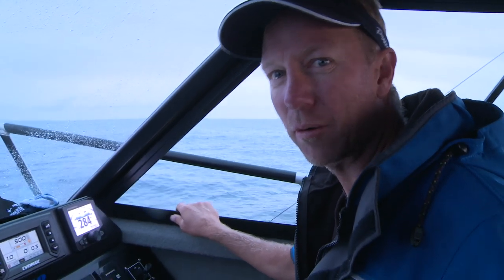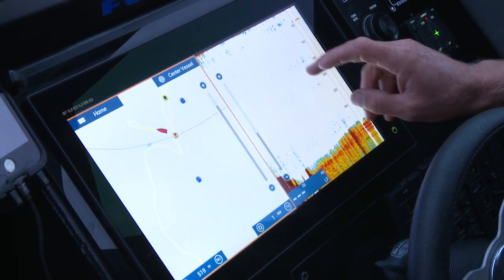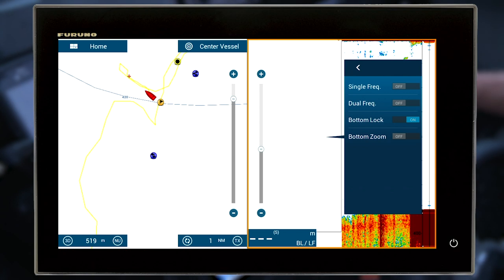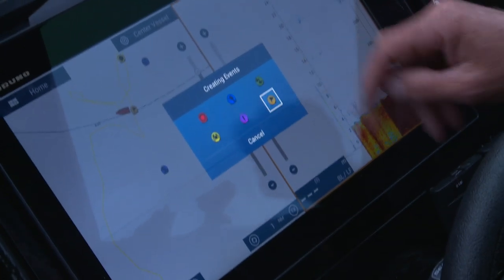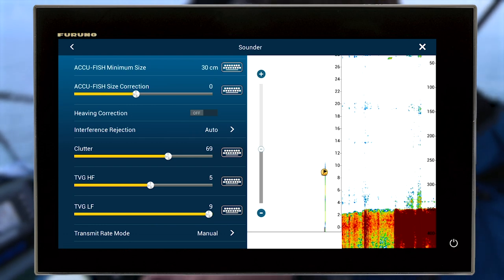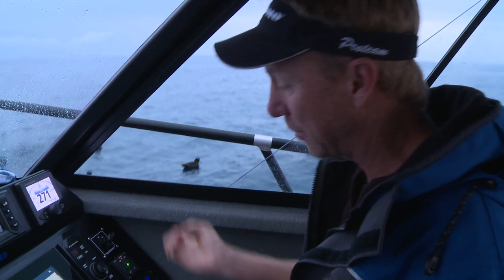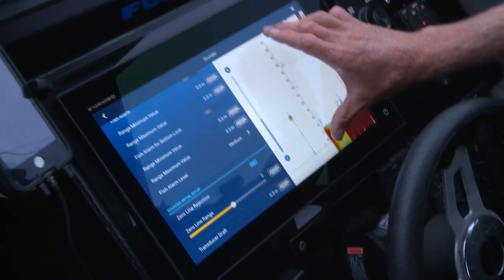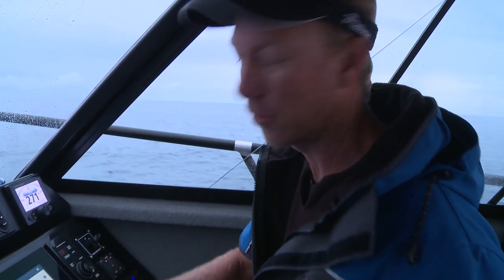Sounder Setup Deep Water Fishing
Here is an easy way to set up your sounder/fish finder when targeting deep water species. Matt Watson takes you on a step- by- step guide to setting up his Furuno for deep water fishing.